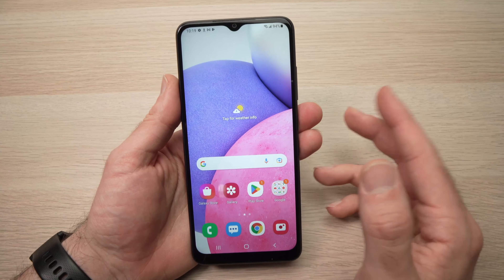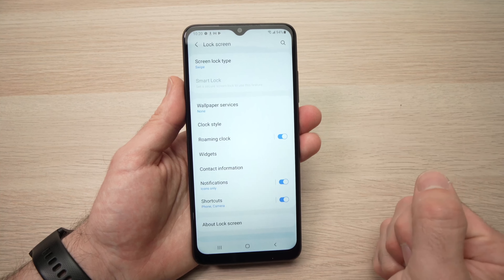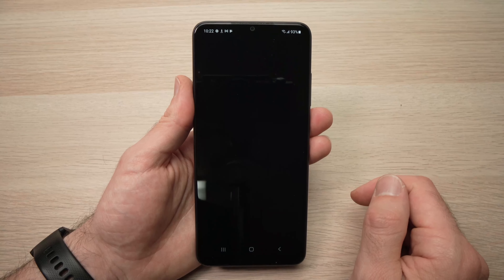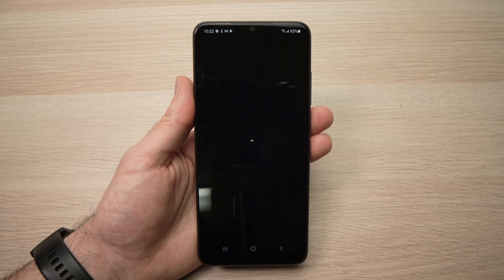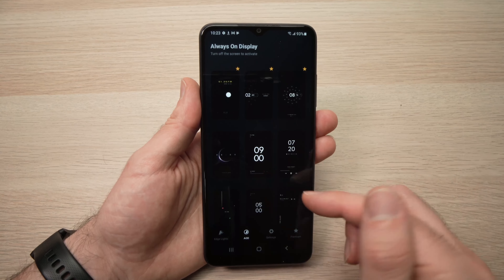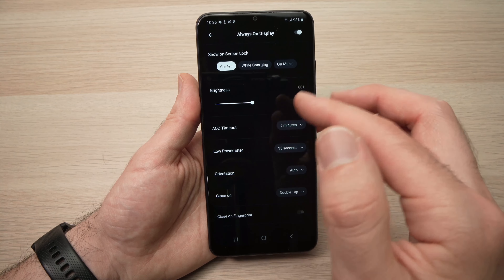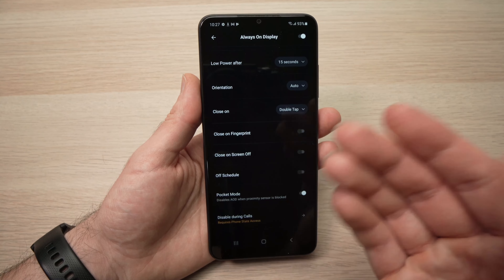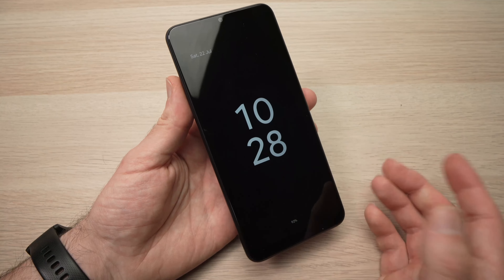Always on Display on Samsung Galaxy A03S - How to Do it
Here is how you can get an always on display on your Samsung Galaxy A03S smartphone. Step by step guide on how to make it work.

↓↓Amazon links↓↓
►Glass Screen Protector for A03s
►MAIKEZI A03S case
►SAMSUNG Galaxy A03s